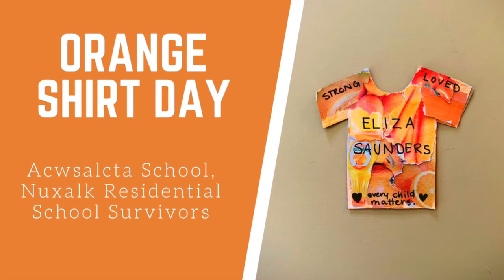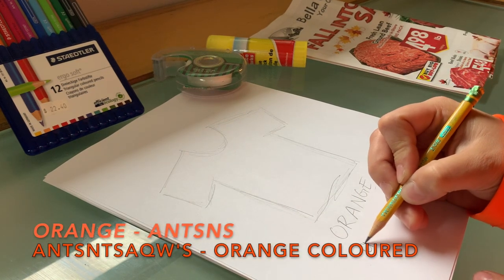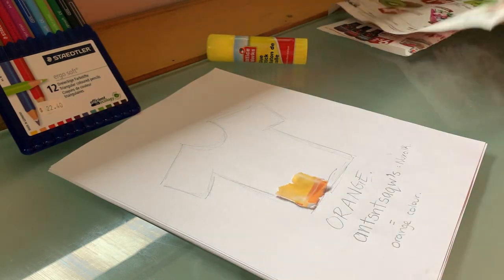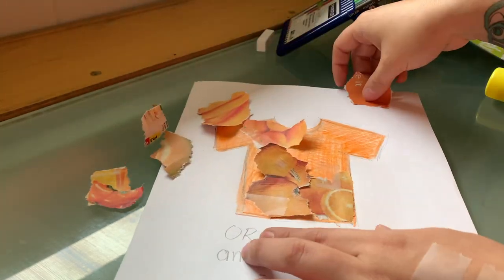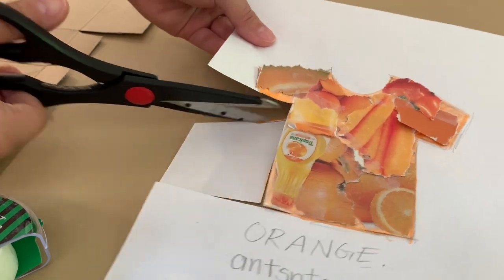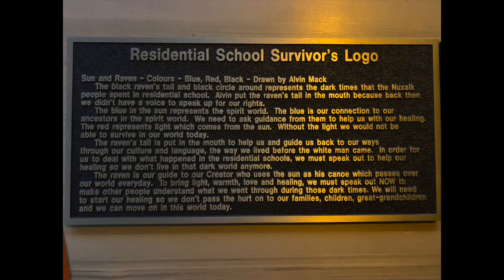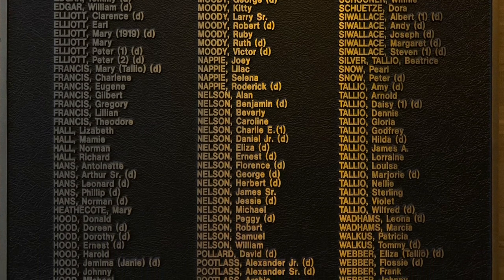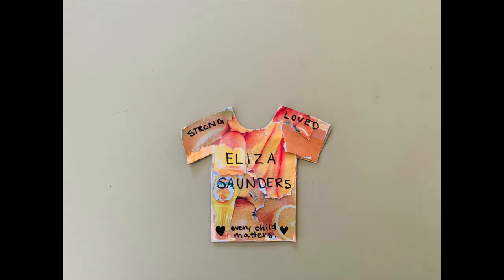Orange Shirt Day Acwsalcta School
Orange Shirt Day, Acwsalcta School -  Residential School Survivors craft project.

Yaw! On September 30th is Orange Shirt Day, we wear orange to honour those who went to residential school, those that survived, and those that never made it home.

For this craft I used some scrap paper, pencil crayons, tape, glue, scissors, grocery flyers, cardboard, and a permanent marker.

Begin by sketching a light layout of a t-shirt, once you have it the way you like it, then make it a little bit darker.

You can add some colour to your orange shirt with a pencil crayon, marker, paint etc, to fill it in.

Don't forget to add your Nuxalk word for orange / orange colour as well!

Looking through your grocery flyers, scrap paper, recycling etc, begin ripping your orange pieces, making sure you have enough to cover your orange shirt as full as you can!

Once you have enough, secure your pieces with some glue or tape.

I cut out my orange shirt and taped it to some cardboard to make it a bit more stable.

Pick out a name of a residential school survivor to add to your shirt, to honour them - this could be a family member, someone you know, or even a stranger. Also add any designs, details or words to your orange shirt!

Can't wait to see your beautiful orange shirts!

Stutwiniitscw,

Danika Naccarella
Acwsalcta School
Nuxalk Art